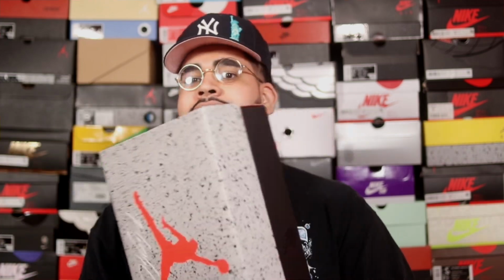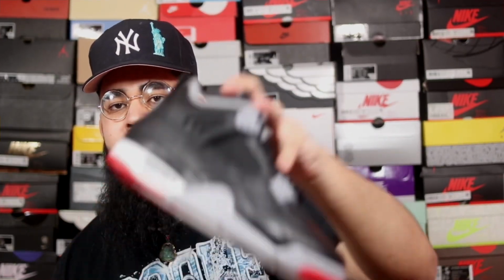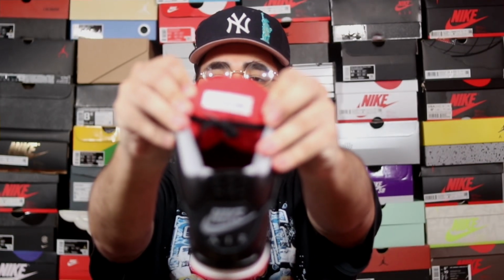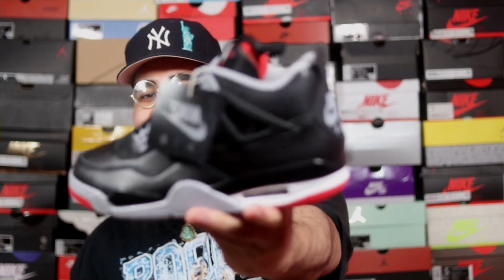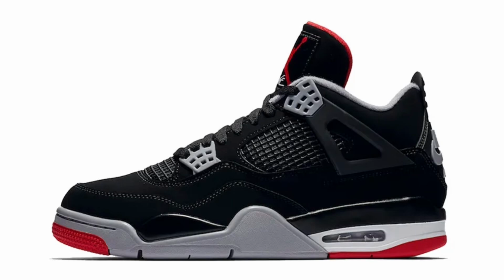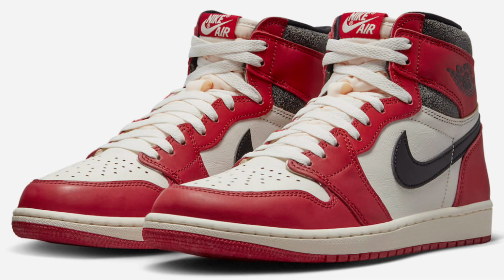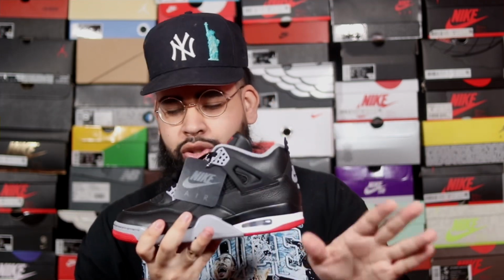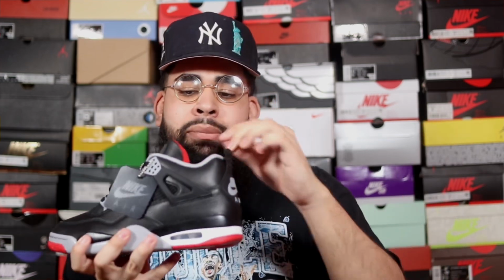AIR JORDAN 4 BRED "REIMAGINED" SNEAKER REVIEW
WELCOME TO THE MIYAGIGOTKICKSS YOUTUBE CHANNEL. TODAY WE GONNA BE TAKING A LOOK AT THE NEW RELEASE AIR JORDAN4 BRED "REIMAGINED".